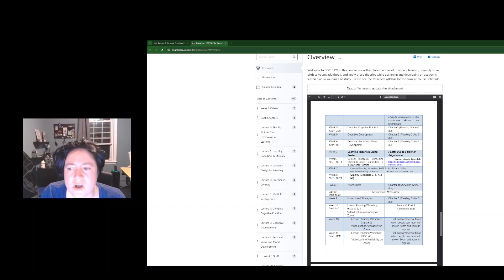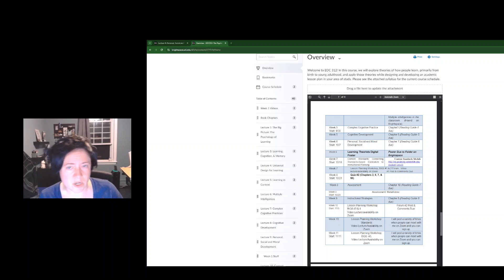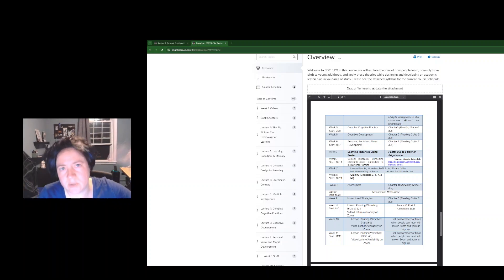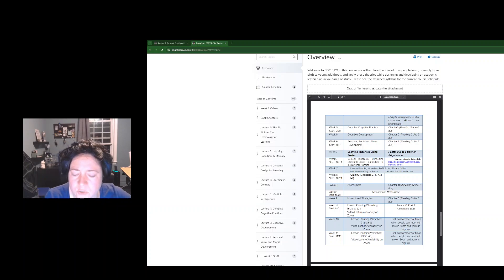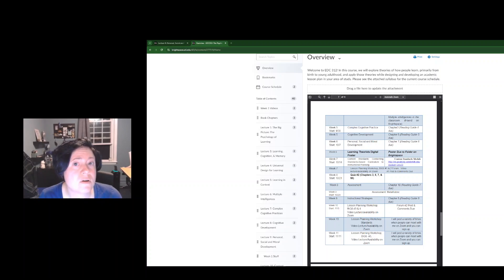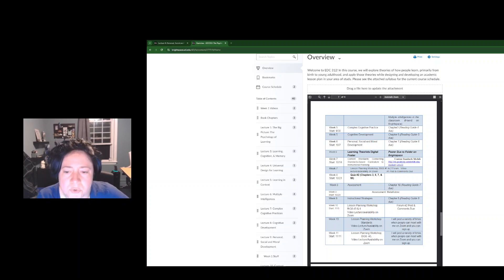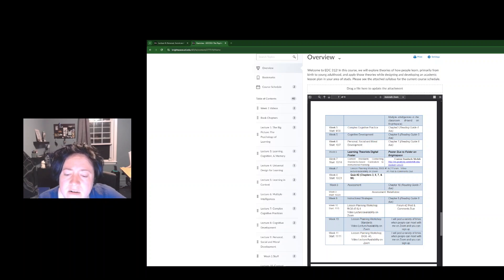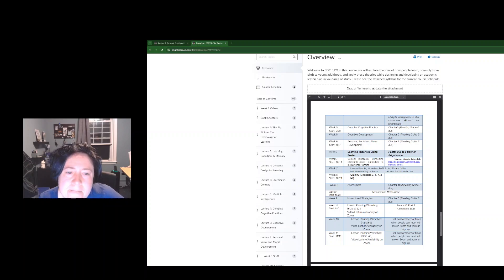Week 6 Check-In and Announcements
EDC 312